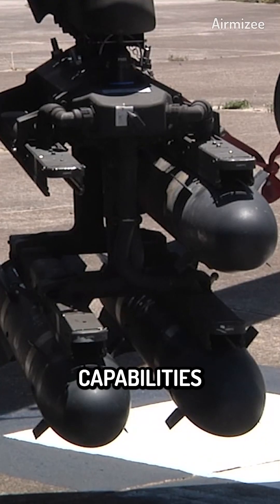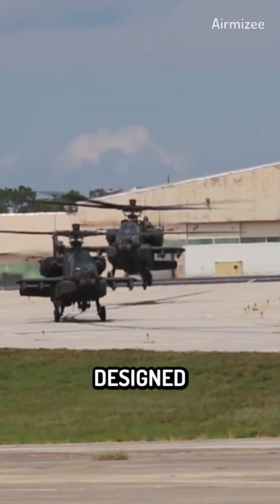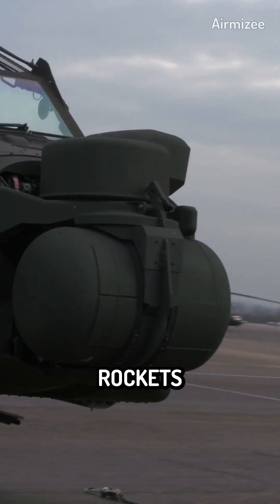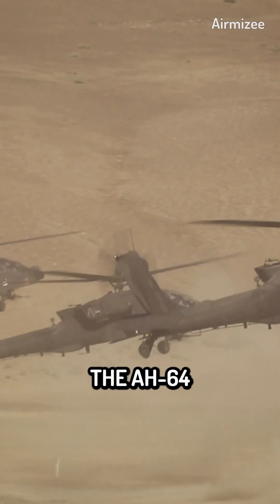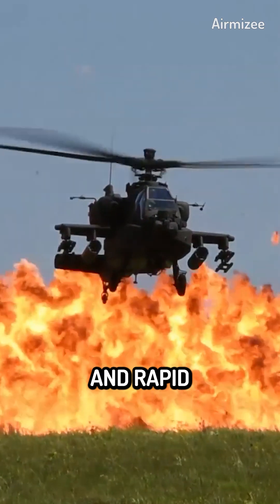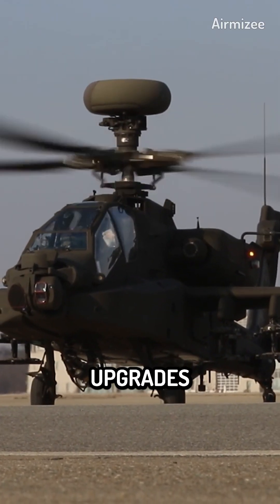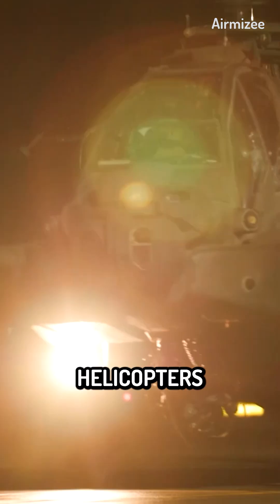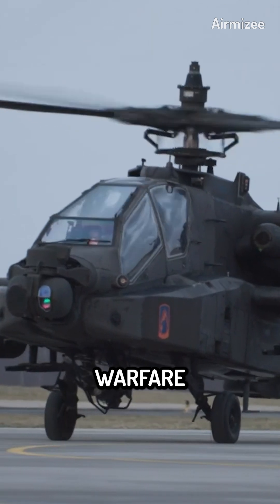The Most Successful Attack Helicopter?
Before we dive into the features and capabilities of the Apache, let's have a brief overview of the helicopter. The AH-64 Apache is a twin-engine attack helicopter designed to operate in all weather conditions. The helicopter has a crew of two and is armed with a 30mm M230 chain gun, as well as a variety of rockets, missiles, and bombs. The Apache has a maximum speed of 227 miles per hour and a range of over 300 miles.

The AH-64 Apache can operate in all weather conditions and can perform a variety of maneuvers, including low-level flight, nap-of-the-earth flying, and rapid changes in direction. The Apache's agility and speed make it difficult for enemy forces to target and engage.

The Apache has undergone several upgrades and improvements over the years, making it even more advanced and capable. The AH-64 Apache helicopter is one of the best attack helicopters in the world, The Apache has proven its effectiveness in a variety of missions, including close air support, anti-tank warfare, and reconnaissance.